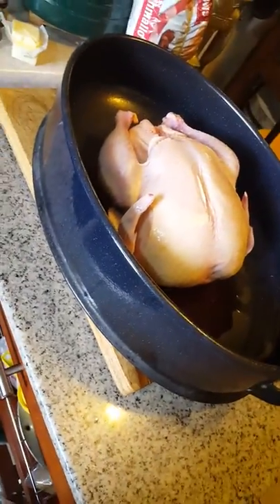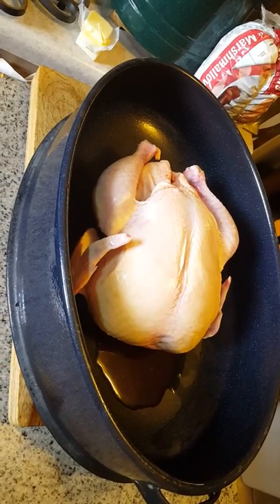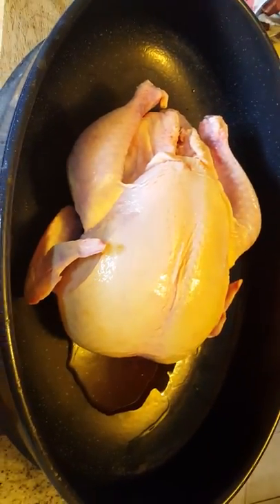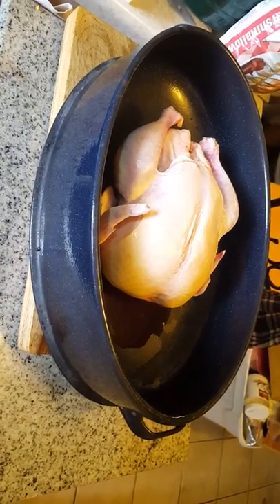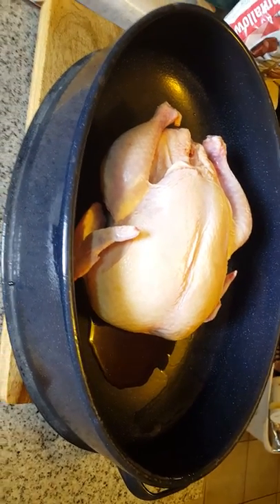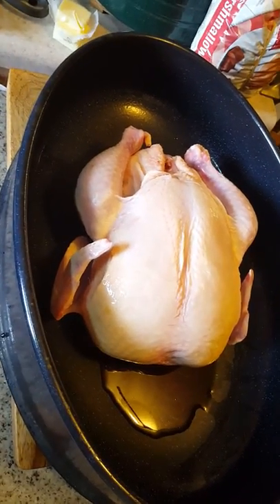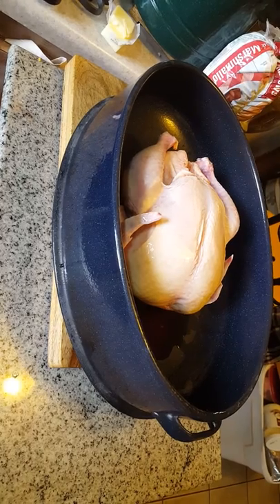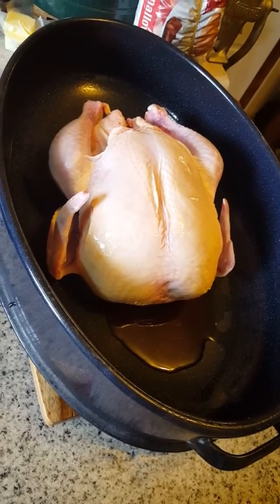1908 to 1920 Savory roaster testing